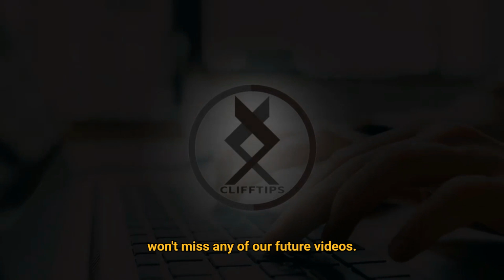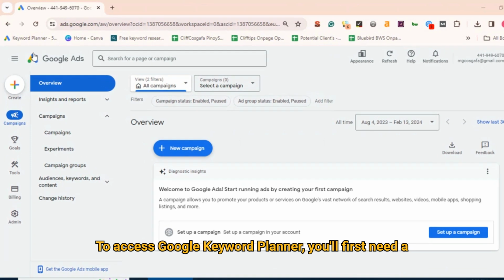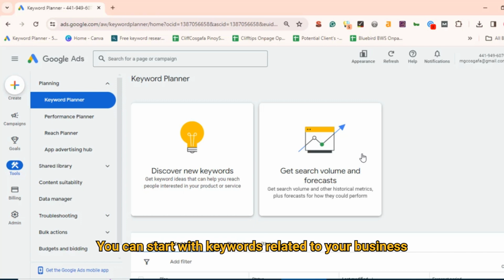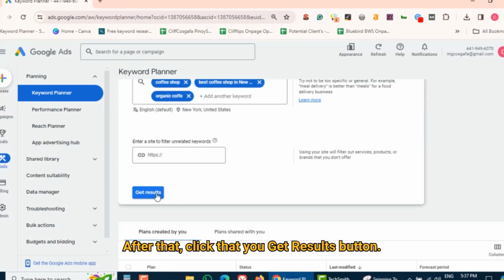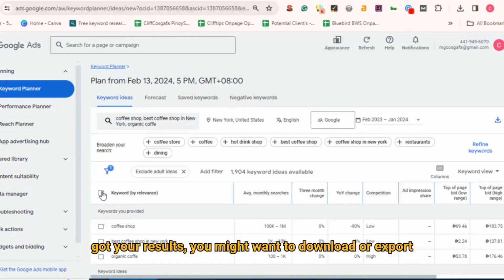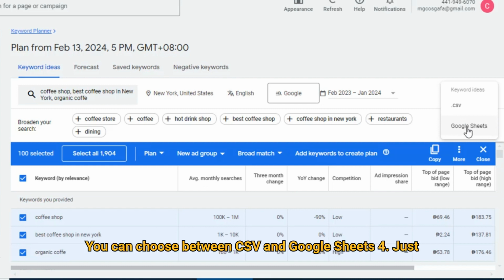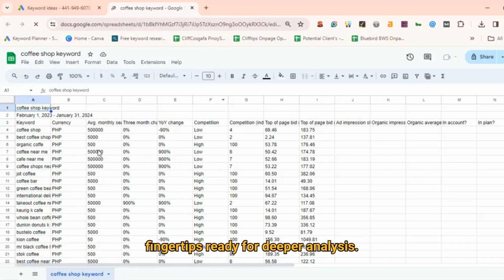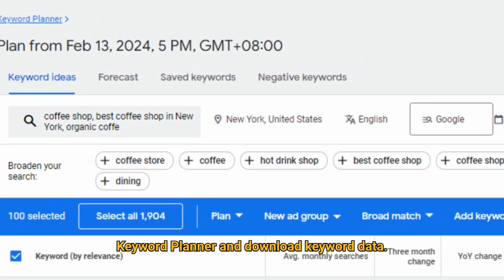How to Use Google Keyword Planner for Beginners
Welcome to our step-by-step guide on how to use Google Keyword Planner for beginners!

In this tutorial, we'll walk you through the basics of Google Keyword Planner, a free tool that helps you discover new keyword ideas for your content. Whether you're a blogger, content creator, or digital marketer, understanding how to use this tool can significantly improve your SEO strategy.

What you'll learn:
1. Setting up your Google Ads account** - We'll start from the very beginning, showing you how to set up your Google Ads account to access the Keyword Planner.
2. Navigating the Keyword Planner** - We'll guide you through the interface and explain each feature in detail.
3. Finding keyword ideas** - Learn how to generate a list of keyword ideas based on terms that are relevant to your product or service.
4. Understanding keyword metrics** - We'll explain what each metric means and how you can use this data to inform your strategy.
5. Downloading keyword data** - We'll show you how to download your keyword data for further analysis and future reference.

By the end of this video, you'll have a solid understanding of how to use Google Keyword Planner to find high-performing keywords for your content. So, whether you're new to digital marketing or just want to brush up on your skills, this video is for you!

🕵️ Hire a Freelance SEO Specialist